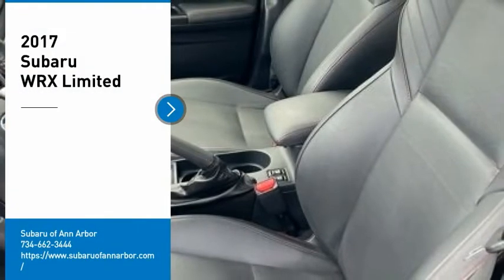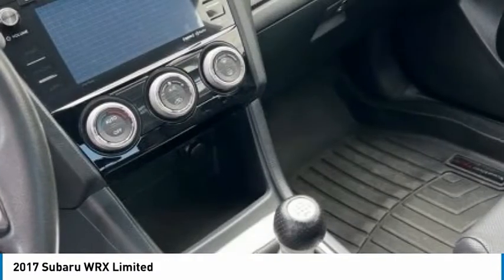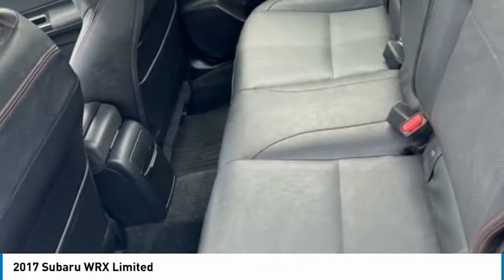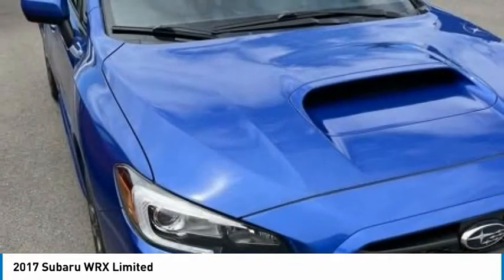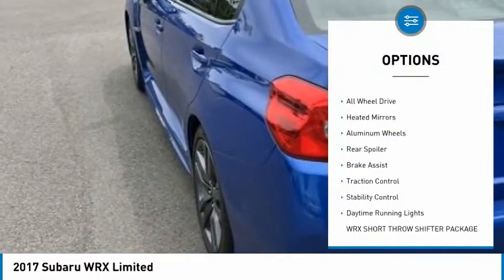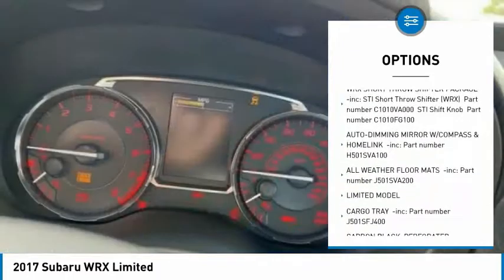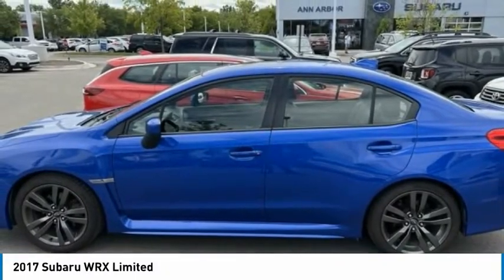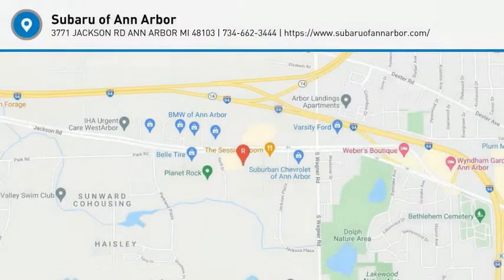2017 Subaru WRX S804383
2017 Subaru WRX Limited

2017 Subaru WRX AWD 6-Speed Manual 2.0L DOHC Intercooled TurbochargedPLEASE CALL OR TEXT TO CHECK AVAILABILITY AND ADDITIONAL OPTIONS. 20/27 City/Highway MPGAwards:* ALG Residual Value Awards, Residual Value Awards * 2017 IIHS Top Safety Pick * 2017 KBB.com Best Resale Value Awards * 2017 KBB.com 5-Year Cost to Own Awards * 2017 KBB.com Brand Image Awards * 2017 KBB.com 10 Most Awarded BrandsReviews:* Both the WRX and STI offer impressively quick acceleration; superb handling abilities and steering responses when going around turns; enhanced traction from standard all-wheel drive; many premium safety equipment options available. Source: Edmunds